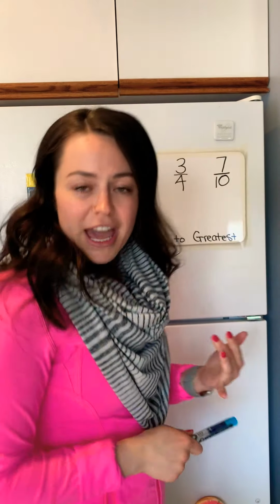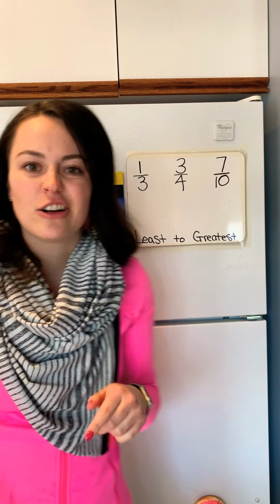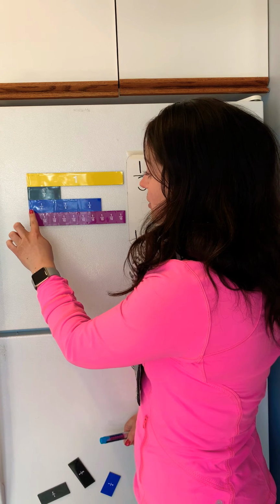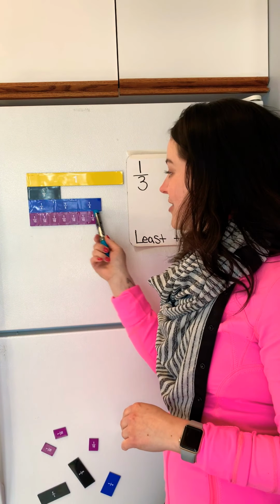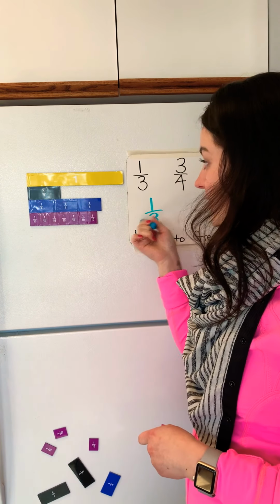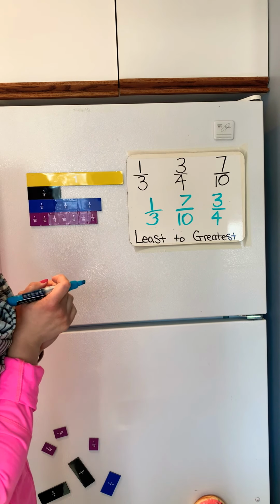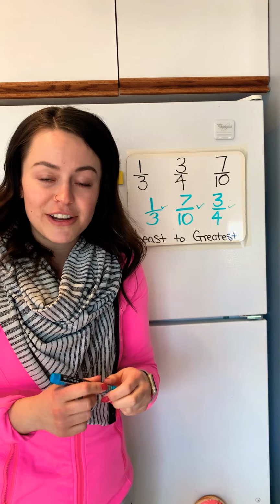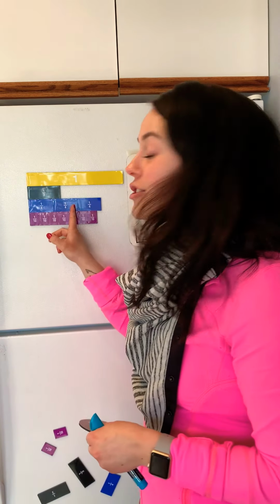Comparing and Ordering Fractions